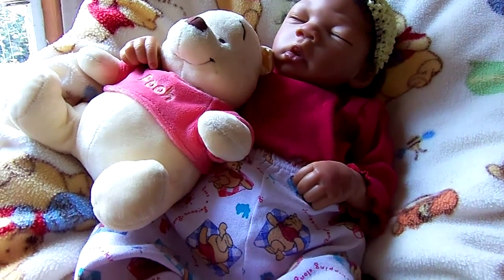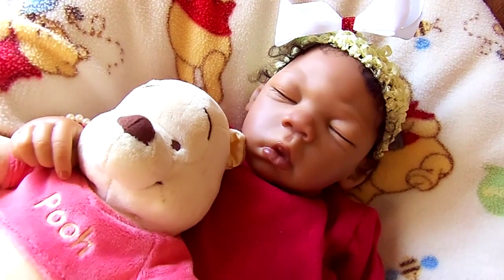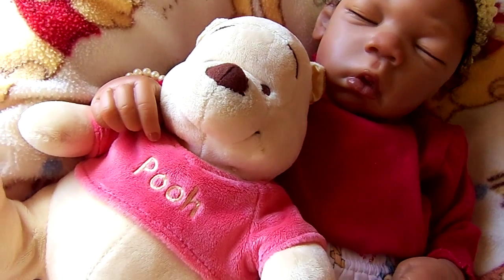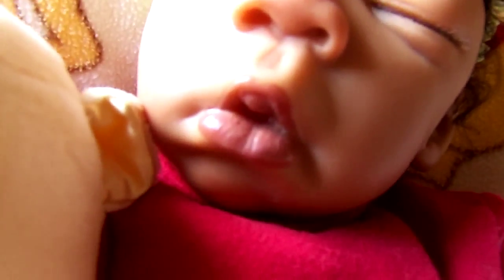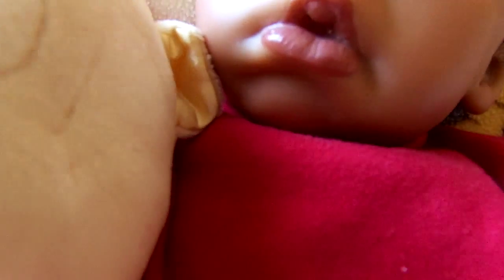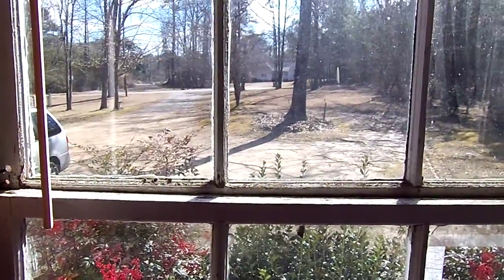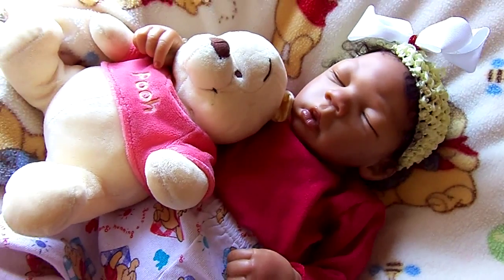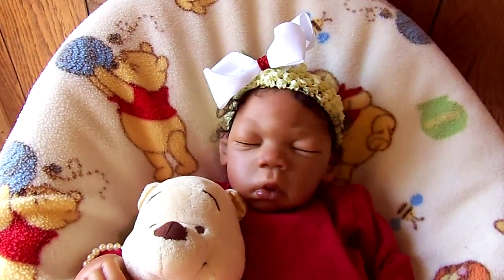NAOMI IS HAVING A WINNIE THE POOH DAY!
I've decided to keep the name this baby came with...Naomi.  It is such a pretty name and just suits baby-girl!

It is another bitterly cold and blustery day here in Alabama...THE perfect weather to dress this little one in a turtleneck and warm pants, and let her fall asleep on a snuggly-cozy Pooh blanket!  :)